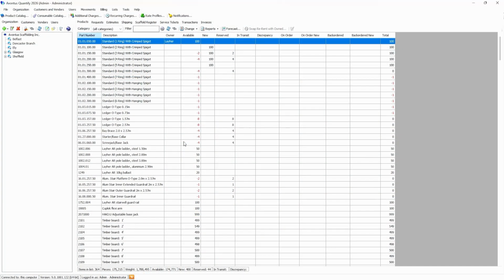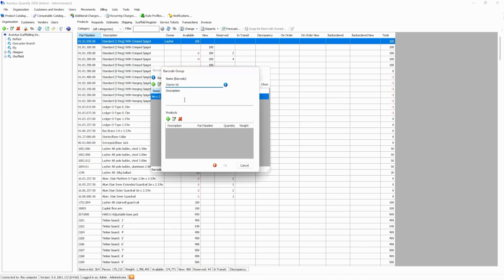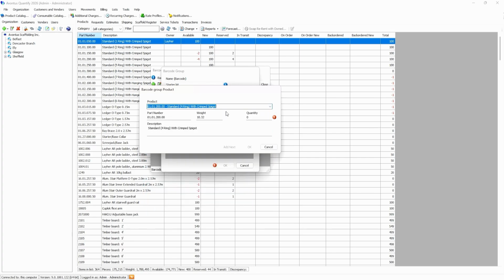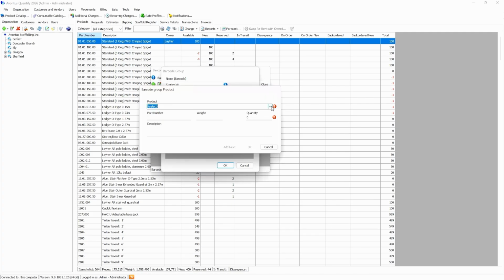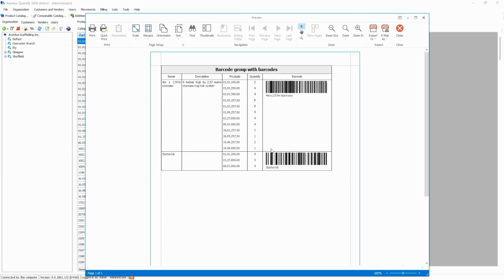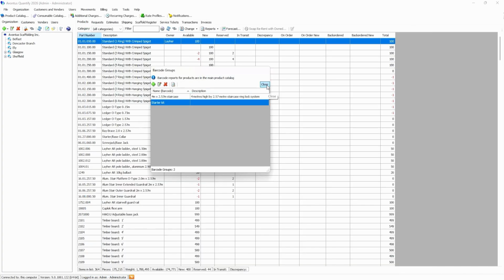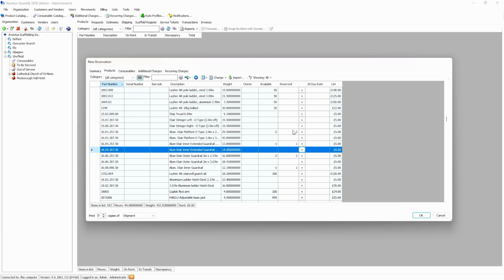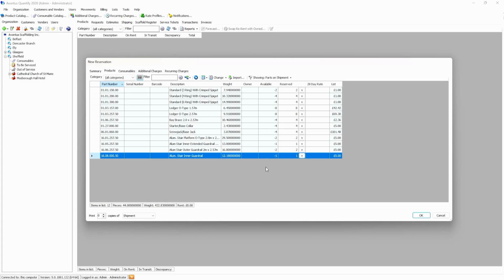Barcode Group Scanning in Avontus Quantify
Manually counting parts or barcode scanning items one at a time kills productivity.
Barcode group scanning in Avontus Quantify® allows you to bundle frequently shipped scaffold components into tidy scannable groups. Set up a group once and scan your entire material list or kit with a single scan!

Join Avontus' Lee Christian as he walks you through this feature and easy set up instructions.

** Key benefits **
• Scan entire material groups in seconds instead of scanning hundreds of items individually
• Complete inventory tasks up to 98% faster (that's several hours saved per week for most teams)
• Reduce manual data entry errors that lead to inaccurate pick tickets and costly return trips
• Get more accurate counts - better billing, fewer re-rentals, and precise delivery promises to customers
• Integrate seamlessly with your existing Quantify workflows with no learning curve.